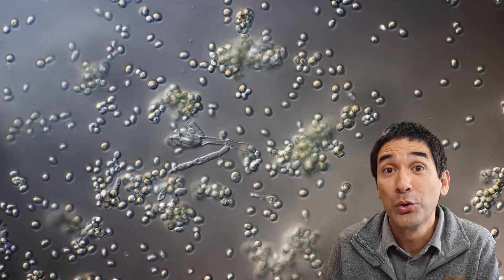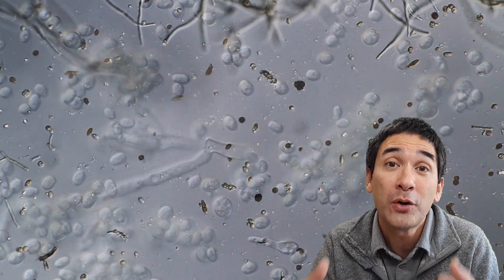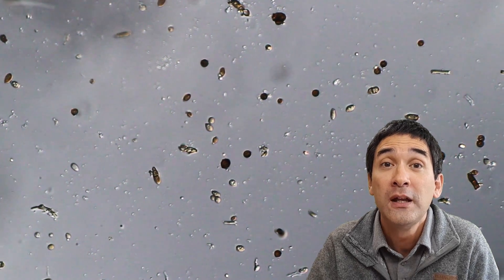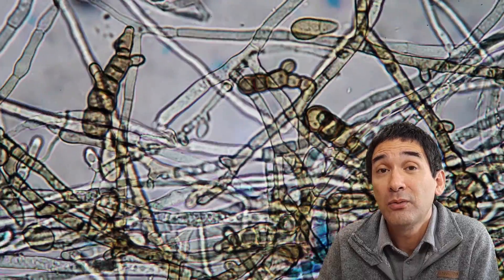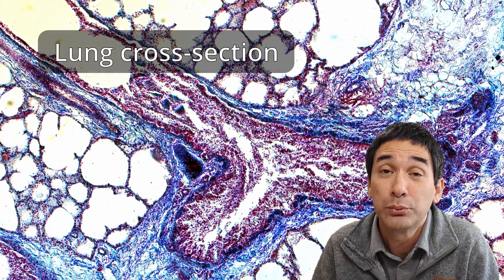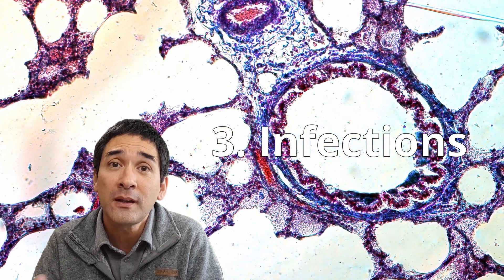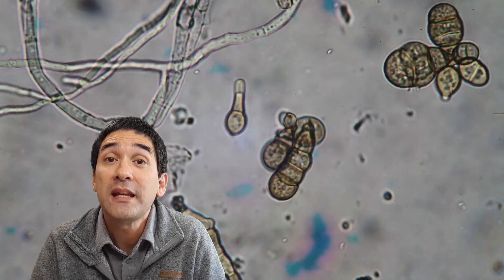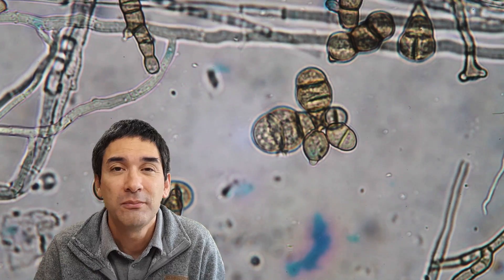This stuff ain't good.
Breathing in mold spores can have serious consequences for your health. Mold is a type of fungus that grows in damp or humid environments and can produce tiny, lightweight spores that can spread through the air. Inhaling large amounts of mold spores can cause respiratory problems, allergic reactions, and other health issues. It is important to take precautions to protect yourself from inhaling mold spores, particularly if you are working in a damp or humid environment or if you have a compromised immune system.